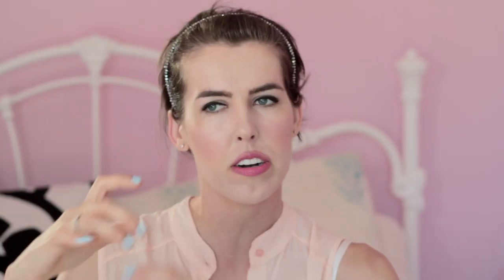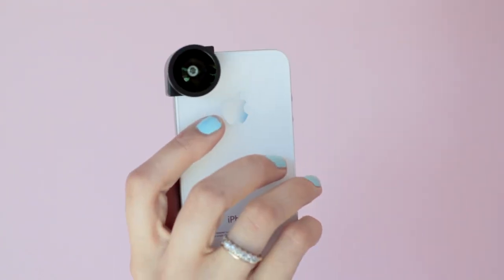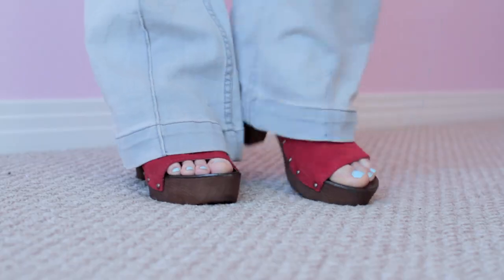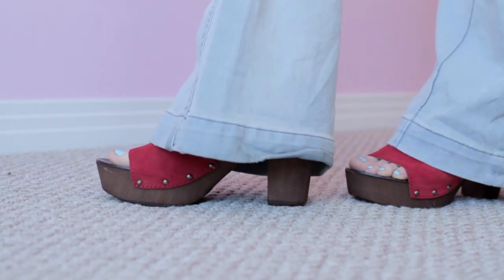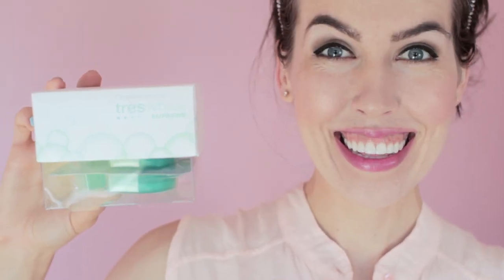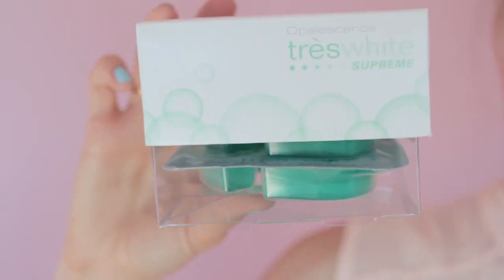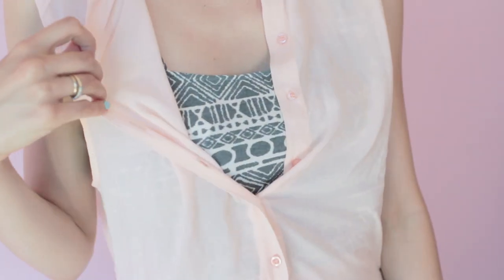♥ June Favorites ♥ 2012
Another month, another favorites video!  Oh yeah!--XoXo--BLT :P

-Hervana Blush by Benefit
-Dr. Hauschka Daily Revitalizing Eye Cream

STARRING
Brittani Taylor

FILMED/EDITED BY
Joey Anderton